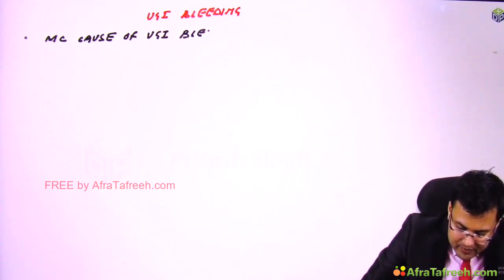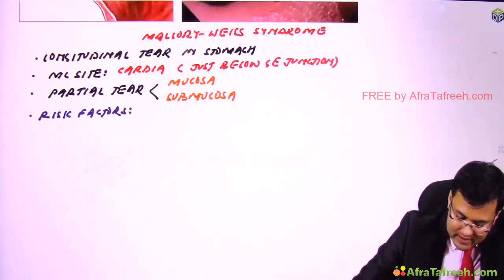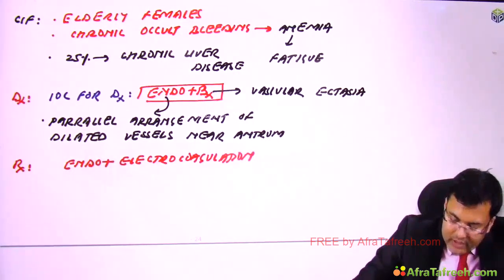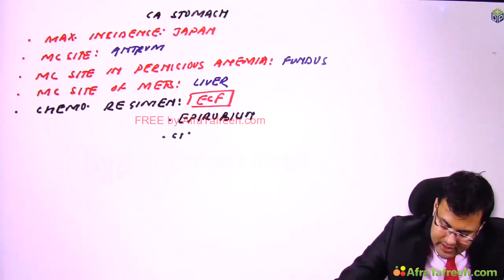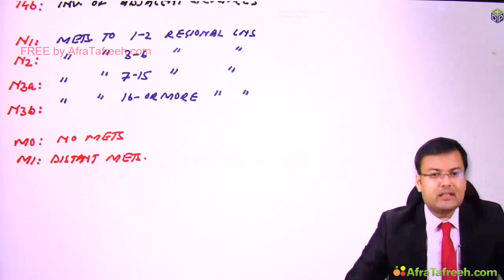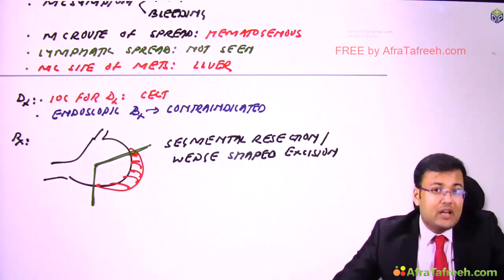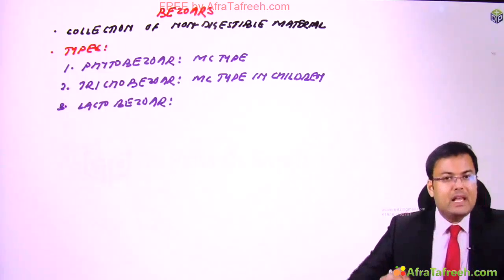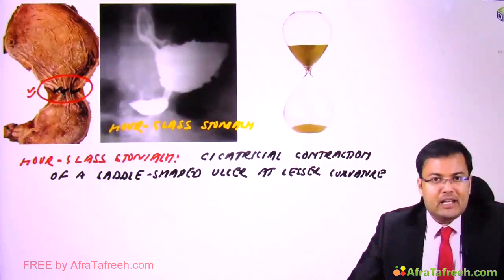456 Stomach Part 2 | SURGERY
456 Stomach Part 2 | SURGERY |